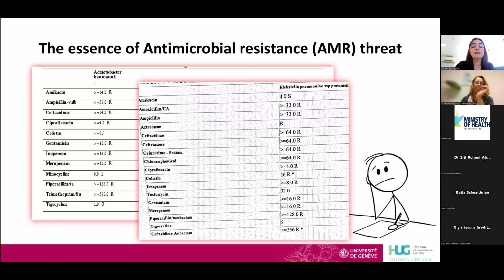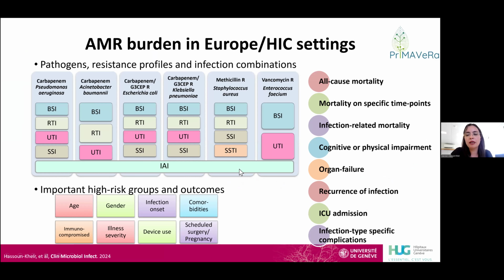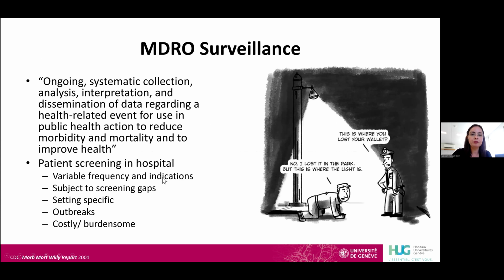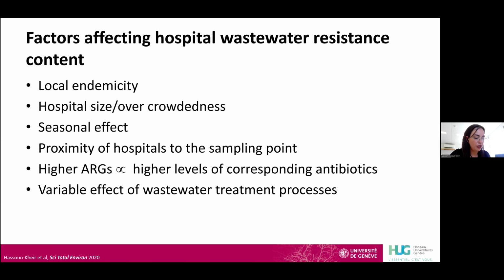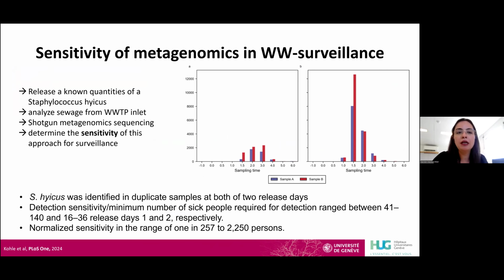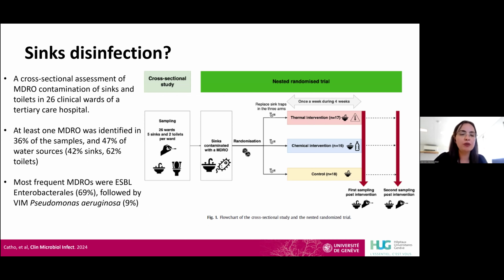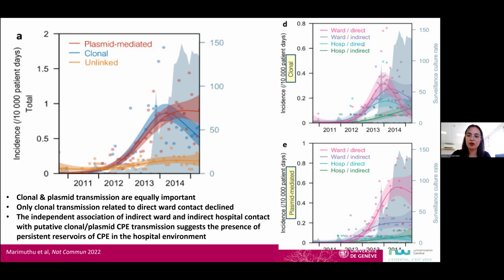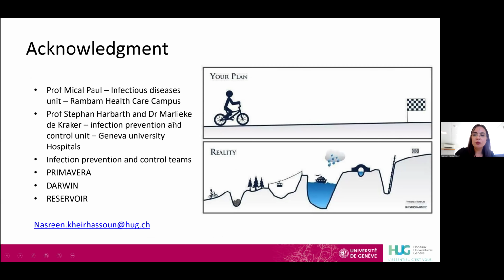Unmasking the Silent Threat: Researching Antibiotic Resistance in Humans and aquatic enviroments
Aquatic Pollutants Forum 9th webinar, June 16 2024